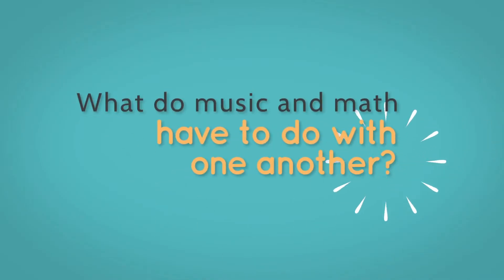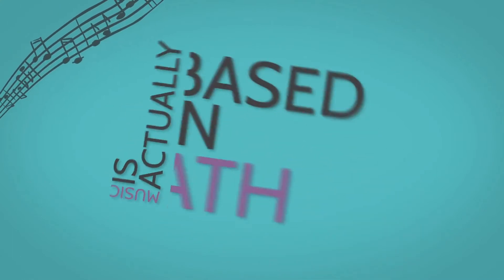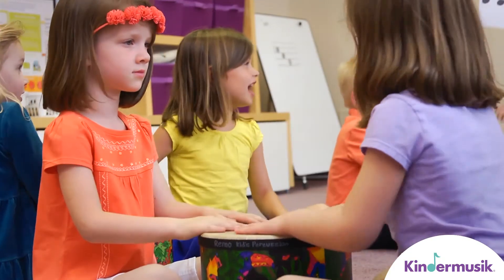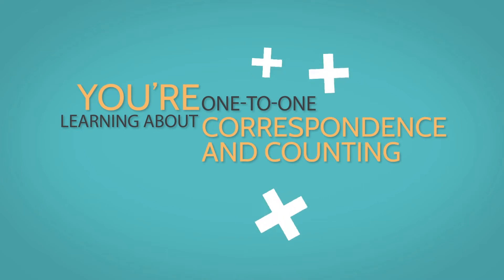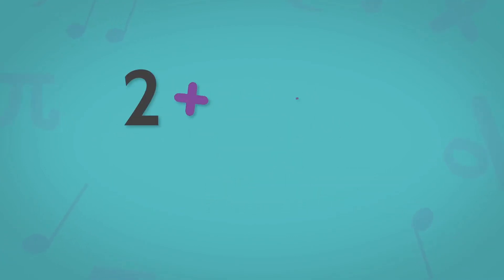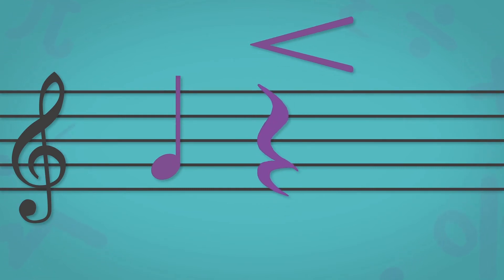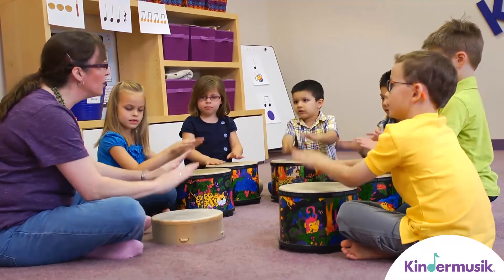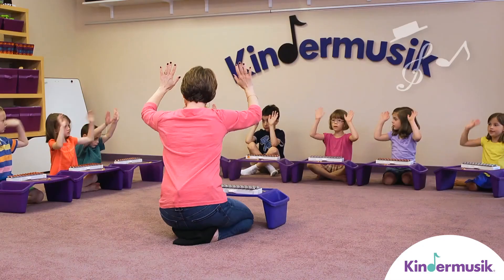Math Development | Kindermusik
Did you know a circle dance fuels geometric concepts? And that tapping to the beat boosts early pattern recognition? Music amplifies math skills in SO many ways.